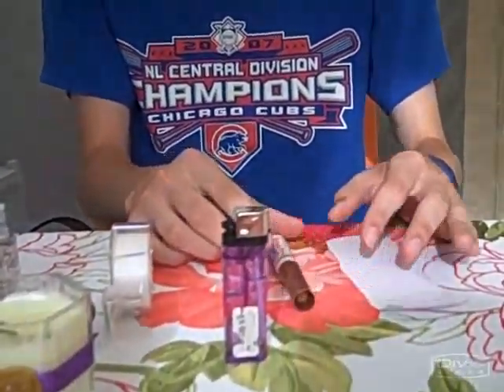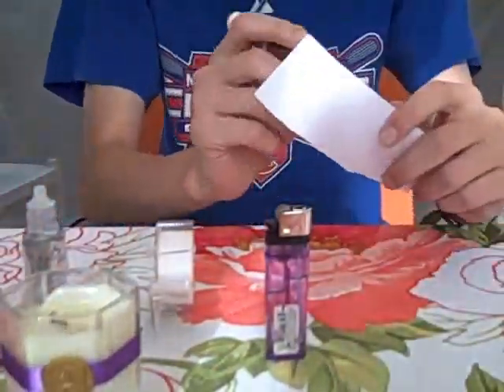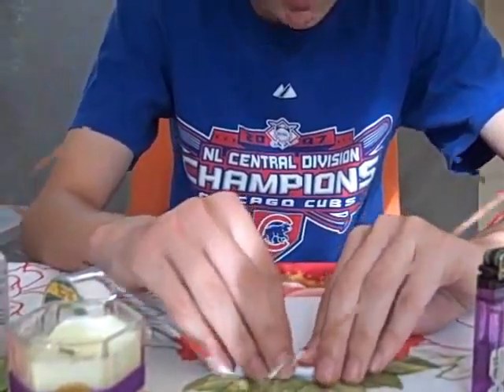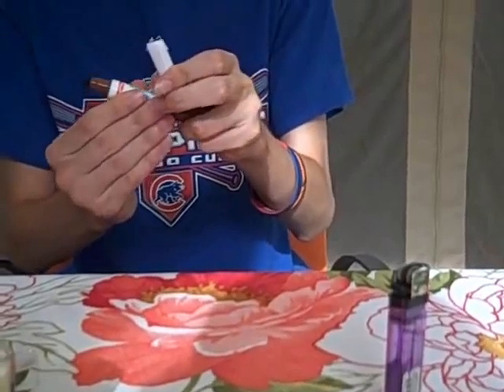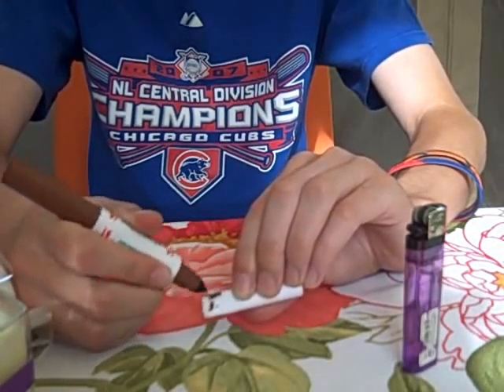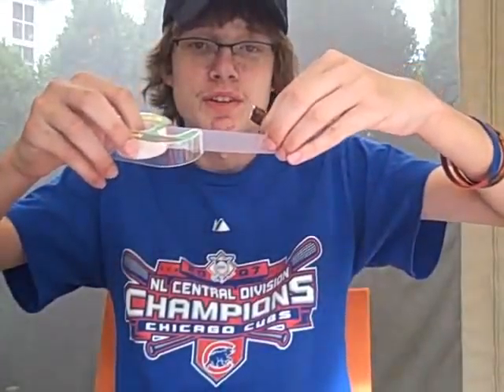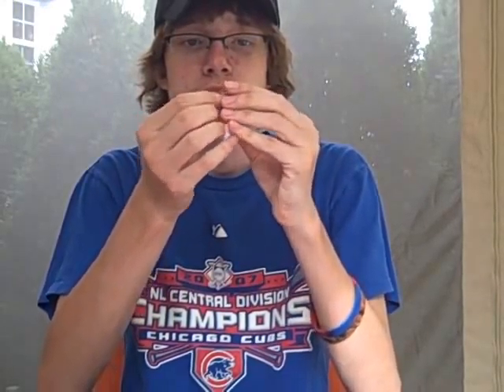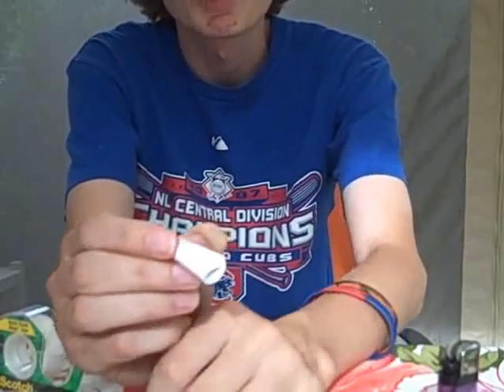Cigarette 101 with Louis Victor Piniella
How to make a handy goddamn oaper cigarette with me, Louis Victor Piniella.